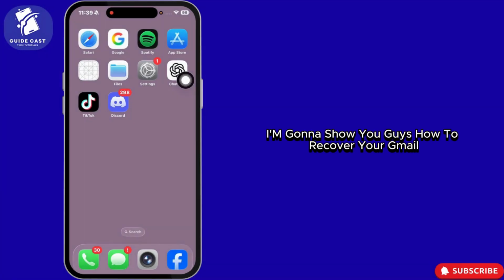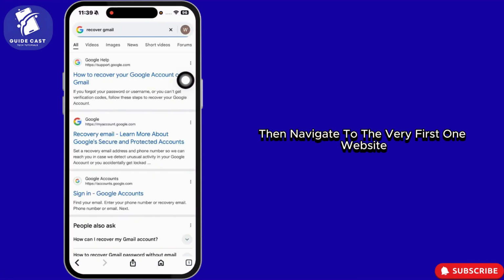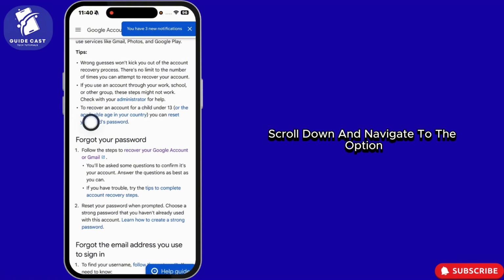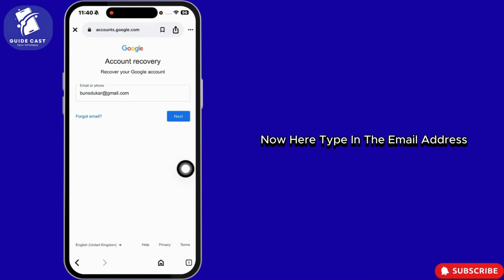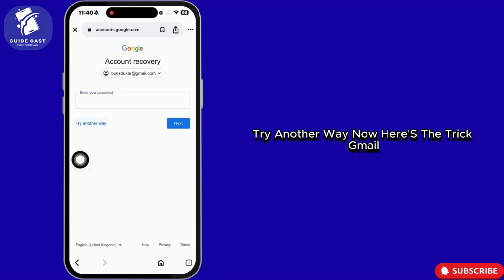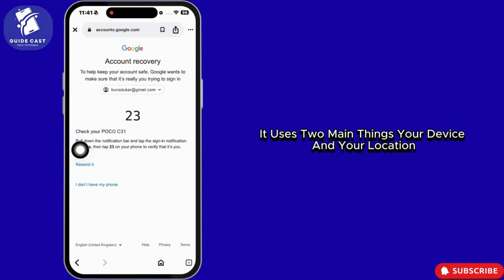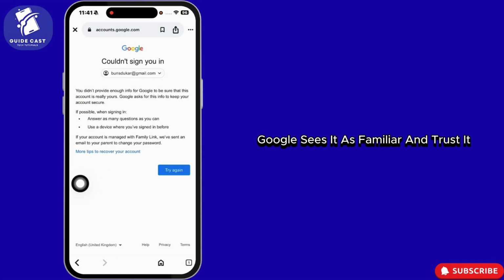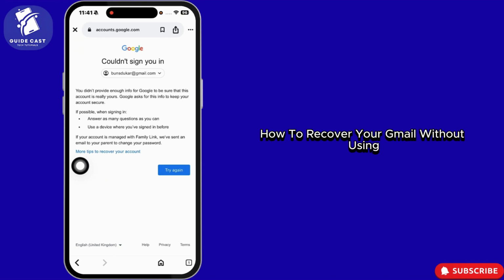How to Recover Gmail Account Without Phone Number – 2025 Guide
Forgot your Gmail account password and don’t have access to your phone number? In this 2025 tutorial, learn how to recover your Gmail account quickly and securely using alternative methods like email recovery, security questions, and account verification.

00:00 - intro:
00:10 - Step-by-Step Guide to Recover Gmail Without Phone Number

Follow these steps to recover your Gmail account without a phone number:

Go to the Gmail account recovery page

Select “Try another way” when asked for your phone number

Use your recovery email for verification

Answer security questions accurately

Follow the on-screen instructions to reset your password and regain access